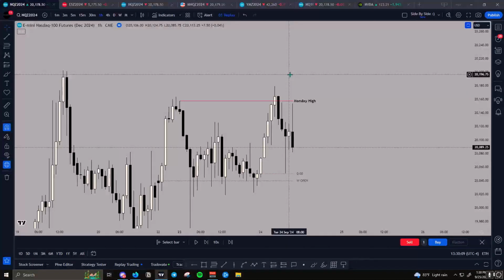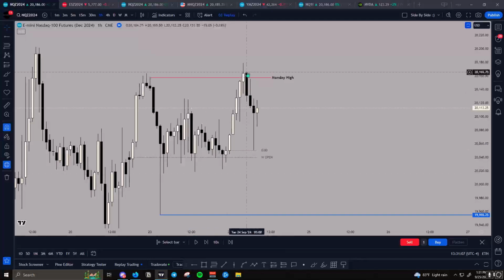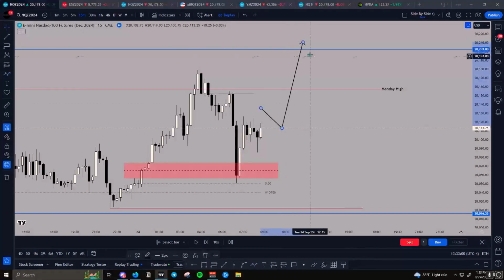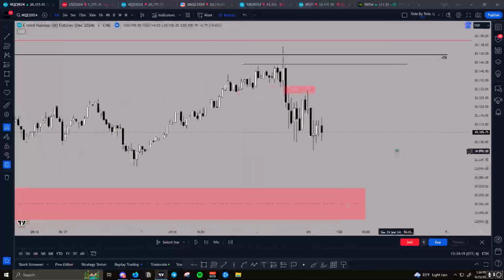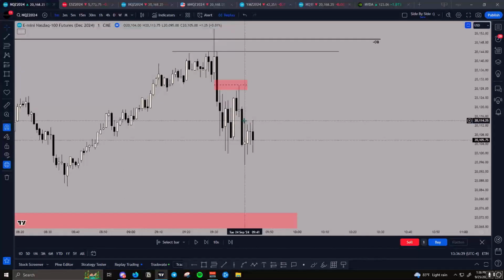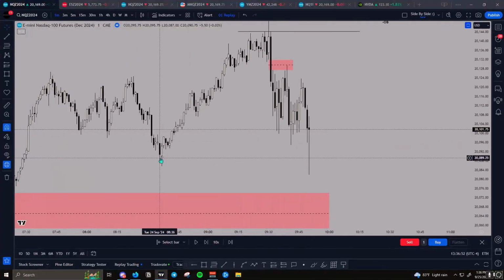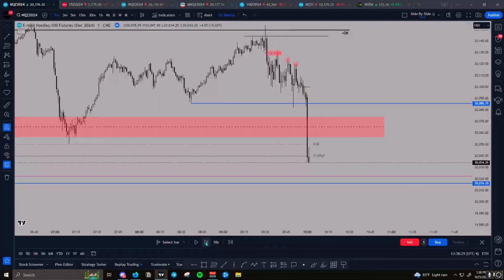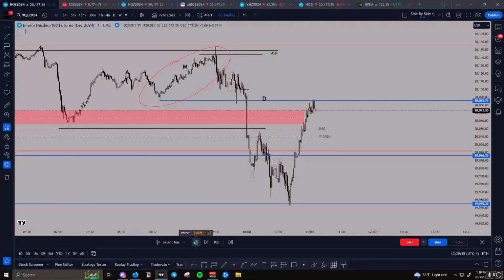Tuesday's Trade Breakdown | $1093 Profit